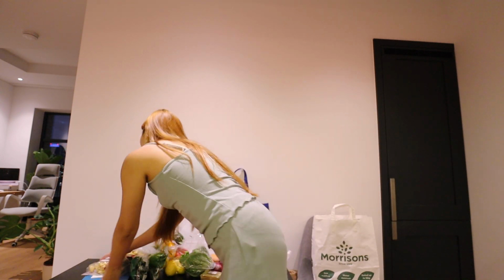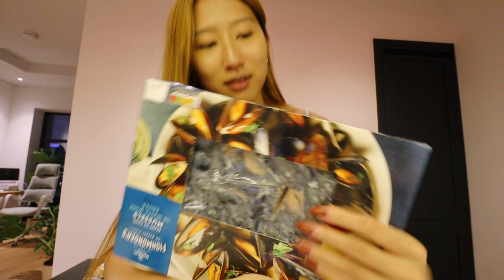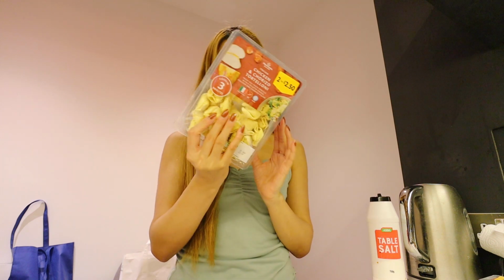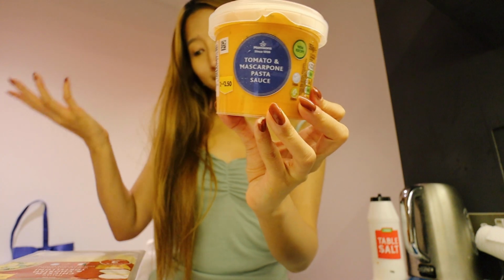why I'm moving, about this flat, new phone, columbia road flower market | vlog010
Sharing where my flat is located and why I'm moving. The new flat tour will be coming this weekend. ✨

rentlondonflat.com (oops I said rentlondon in the video)
*my favs on amazon

*iPhone 15 Pro Max
*Canon M50 with kit lens
*For wide-angle vlogging
*Home tripod
*Phone Tripod
*On the go tripod

00:00 intro
00:12 japanese cafe
00:56 where my flat is
03:52 agency
04:58 why I moved
08:10 columbia road flower market
10:17 new phone
11:24 seeing better
14:40 trying to cook something nice